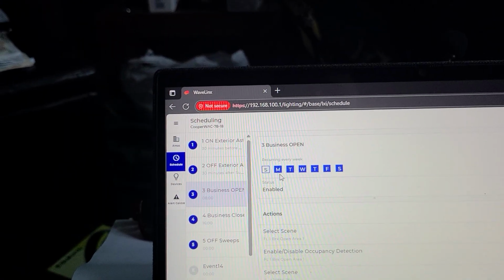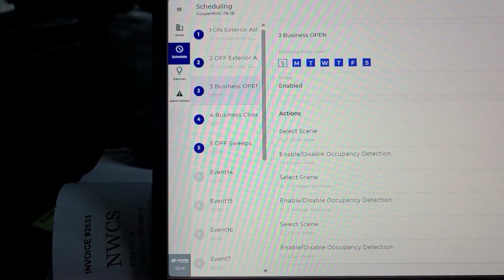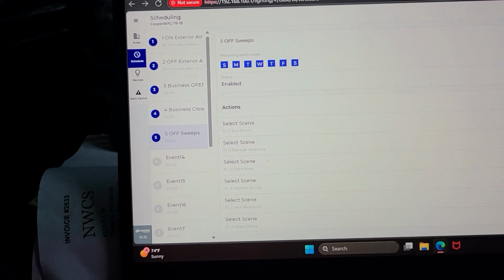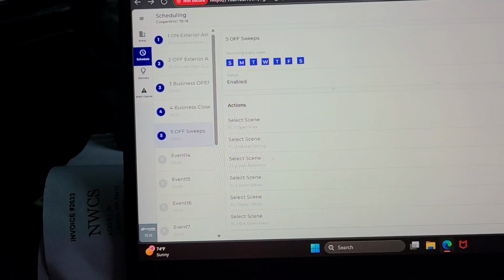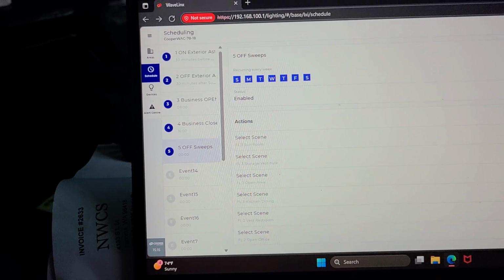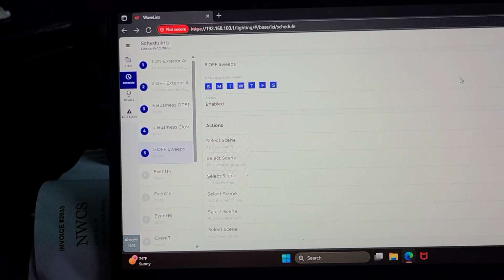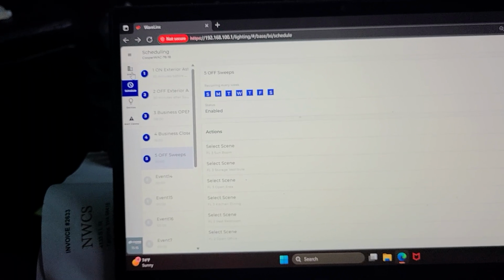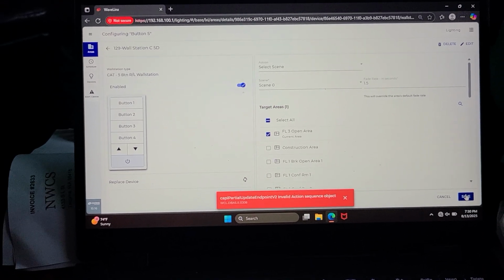MSR lakeview schedule force ons confirmed